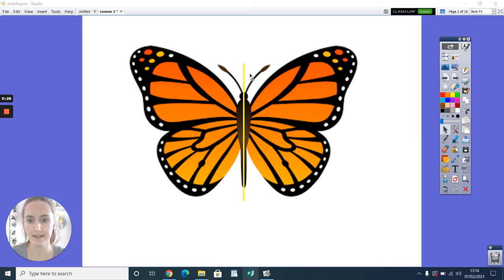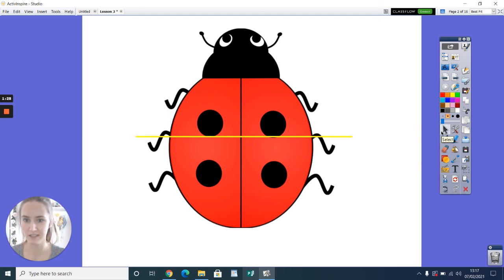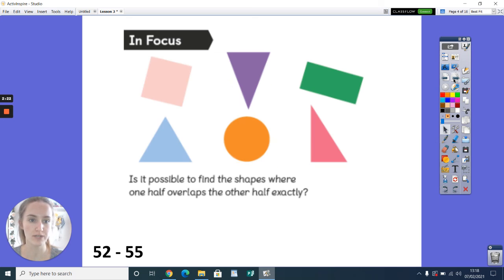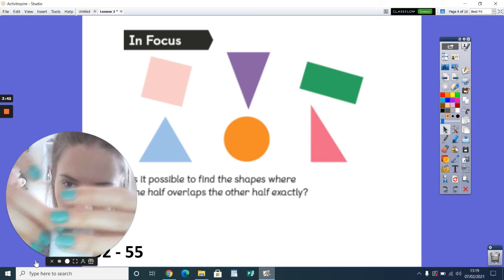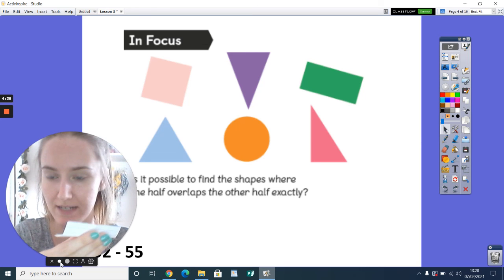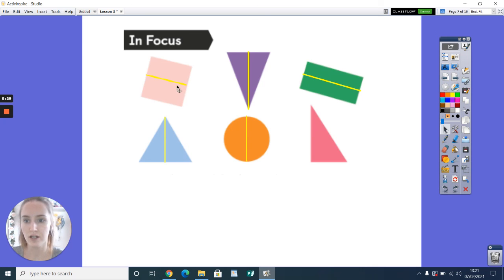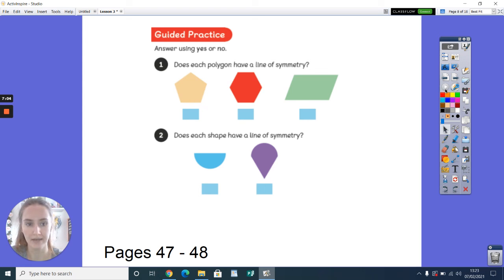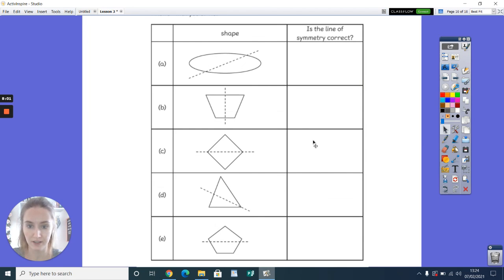Y2 Maths Input 08.02.21